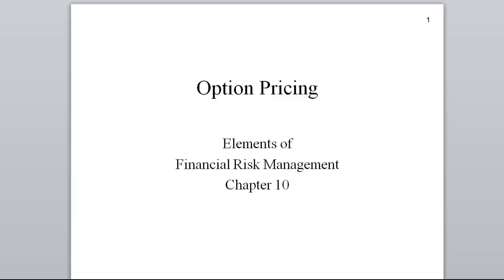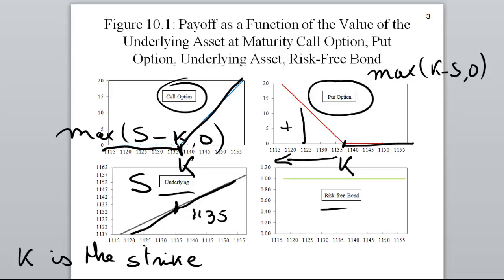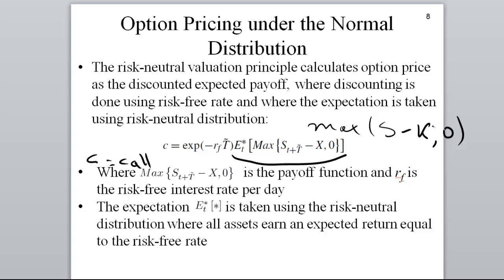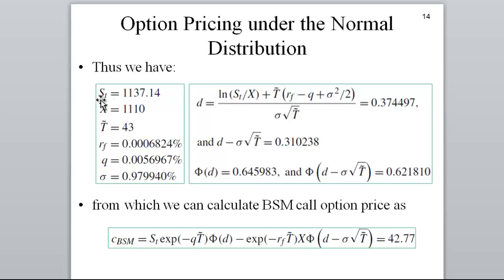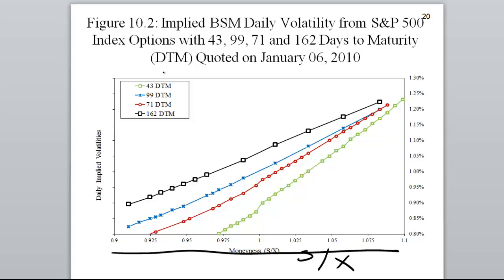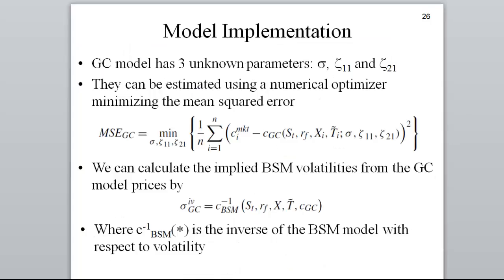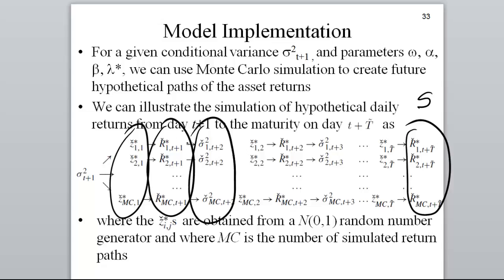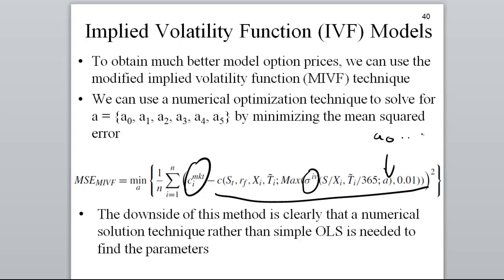Chapter 10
Explanation of Chapter 10 of the book Elements of Financial Risk Management by Peter Christoffersen.